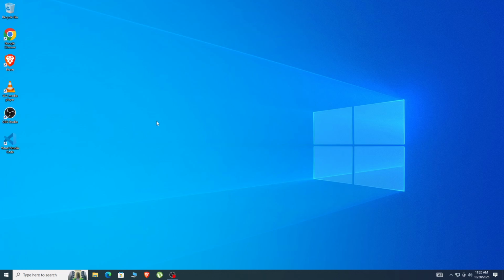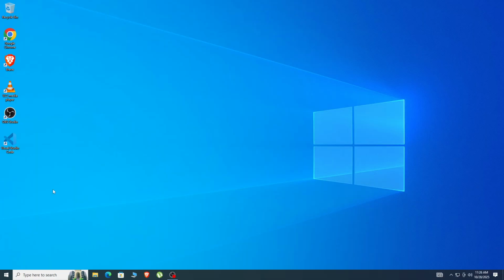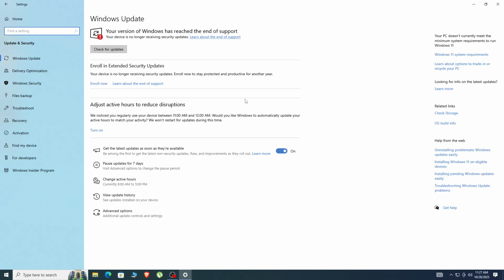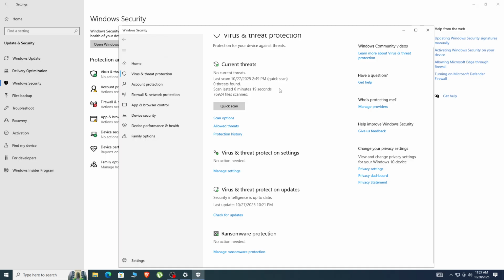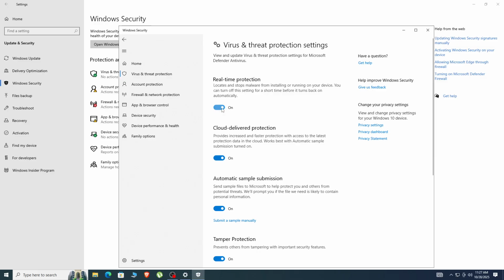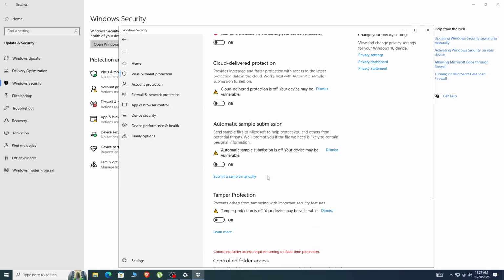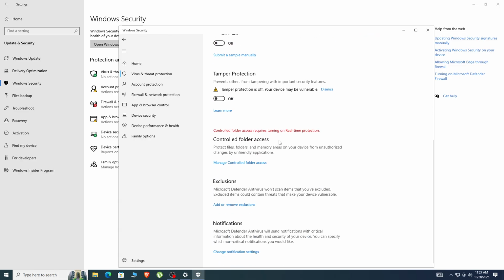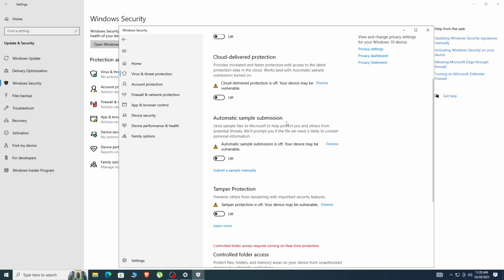How to Disable Windows Defender in Windows 11 | Fast & Safe (2025)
- - - How to Disable Windows Defender in Windows 11 (2025) safely and easily. This step-by-step guide shows how to turn off Windows security settings temporarily or permanently for trusted apps and tasks. Perfect for gamers, developers, or advanced users needing more control over their PC setup. Make sure to follow the instructions carefully.